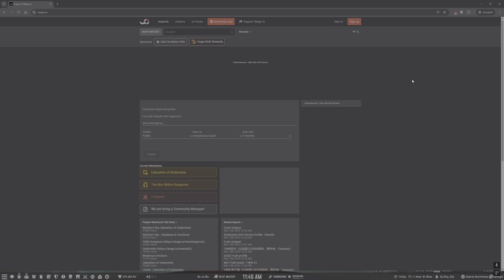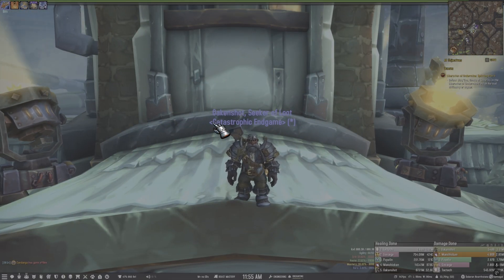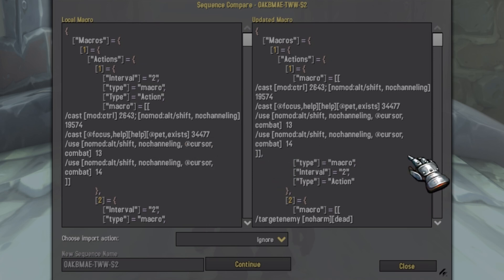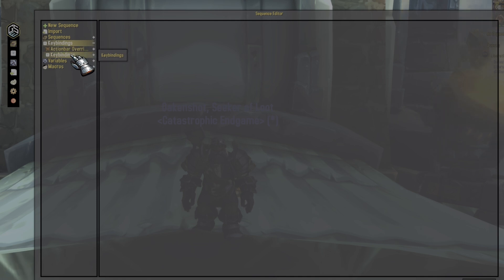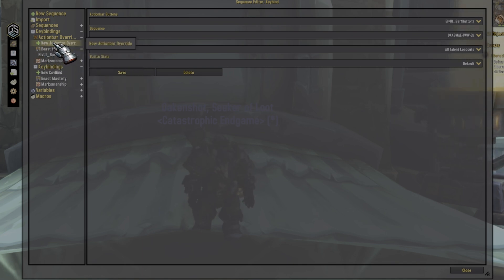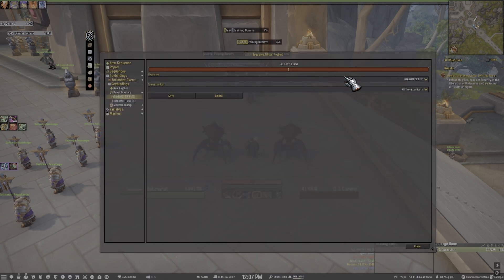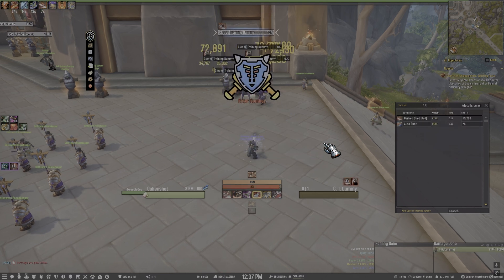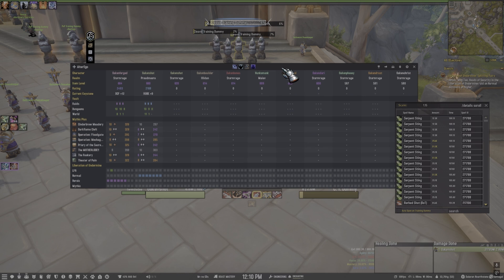GSE Tutorial to Get up and Running ASAP with the new layout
NEW GSE Get Up And Running in the new layout.
GSE 3.2 The War Within Updates - UNDERMINED

(This is HIGHLY Recommended)

Corsair K100 Keyboard that I use
Logitech G502 Hero that I use

I highly recommend the Zygor addon, I use it myself. It helps with questing, leveling, achievements, mount farming.
Use my link to sign up and help the channel!